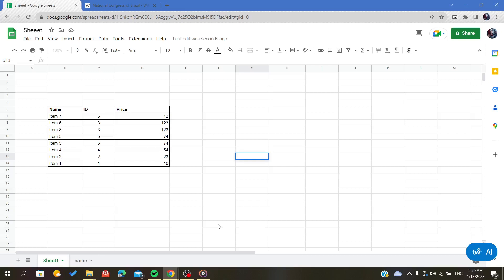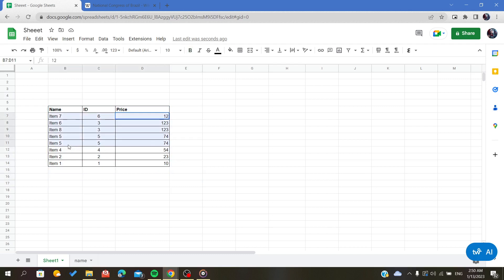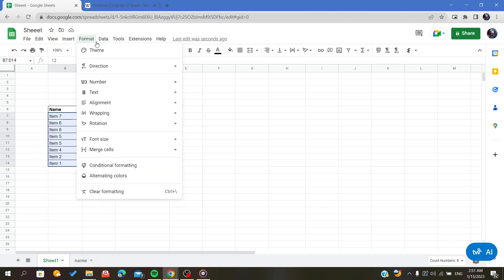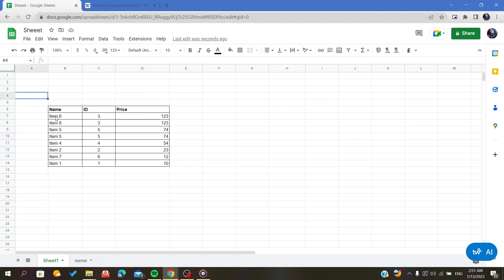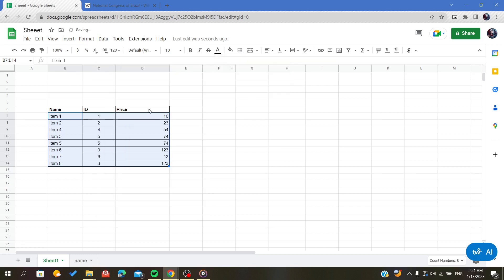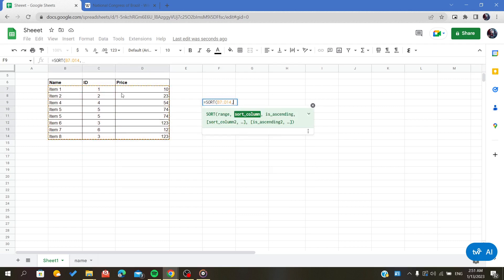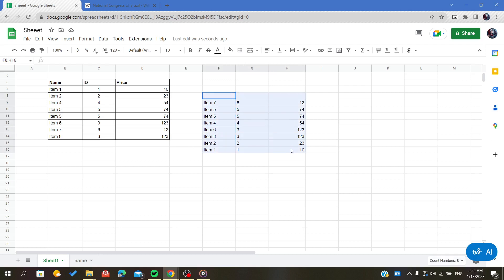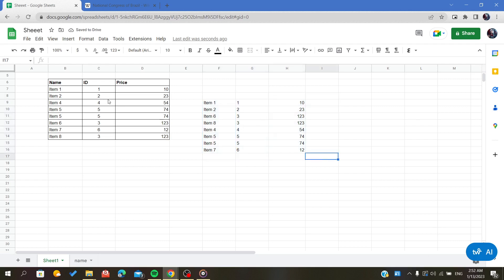How To Sort By Column Google Sheets Tutorial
Today we talk about sort by column in google sheets,google sheets sort function,google spreadsheet,sort function google sheets